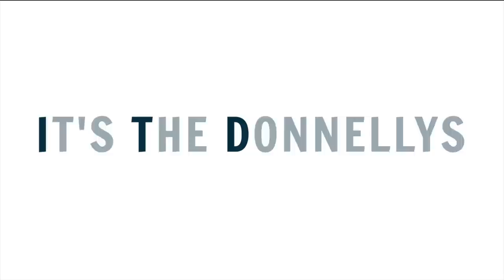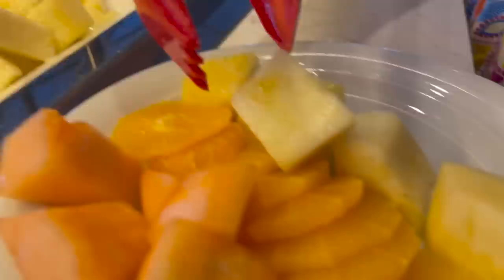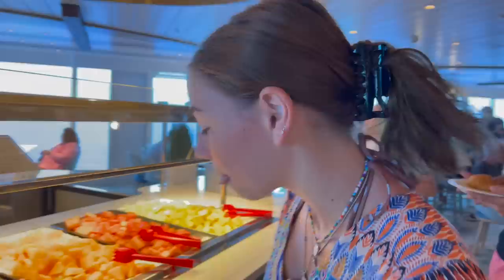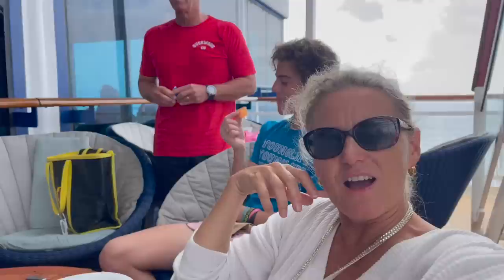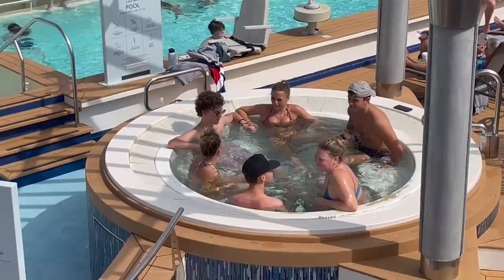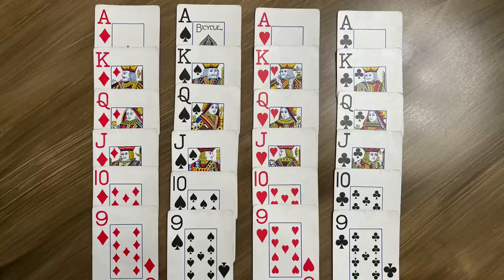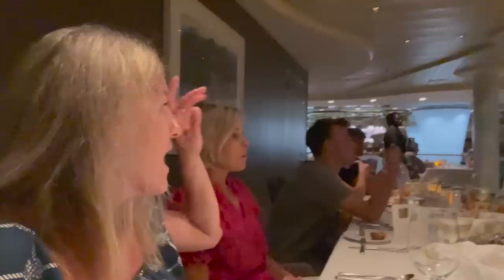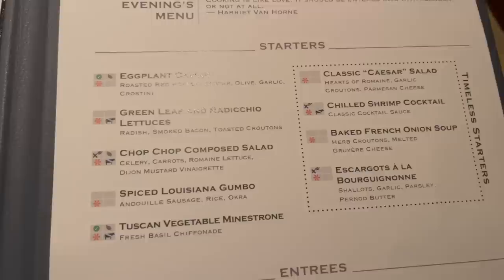Family Spring Break CRUISE: Sea Days Are The Best Days (and Nights!)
We were secretly hoping for a cloudy sea day so we could FINALLY play the epic family vs. family euchre tournament!! Play didn't finish until 1am; see who took home the GOLD! Filmed 3-15-23 Join Our FAMMELLY Adventure!

Welcome to the Fammelly! Siblings Katie, Brennan & Ryan along with mom (Jill) and dad (Mike) newly live in Florida. We are Disney nerds and cruise fanatics 😊 We love to laugh, play, travel and share our lives with you through family videos and vlogs...this is REAL life, REAL fun! Remember, the difference between an ordeal and an adventure is your attitude! So join us as we choose to make life an ADVENTURE!